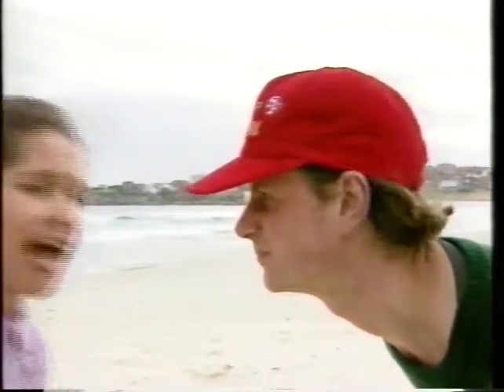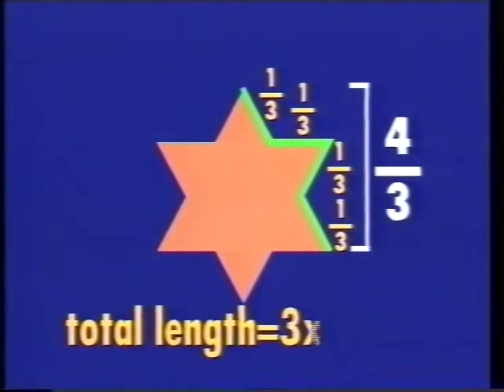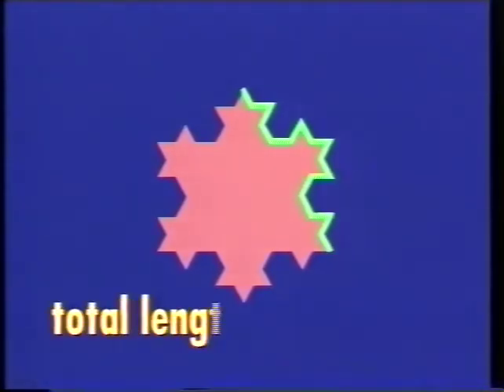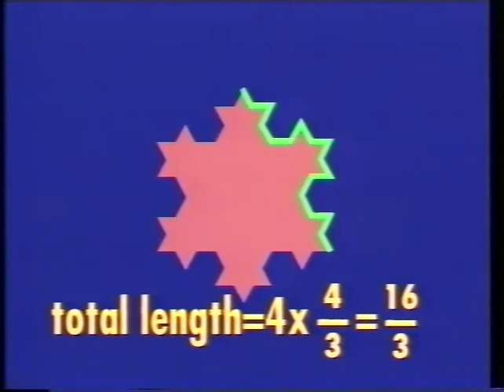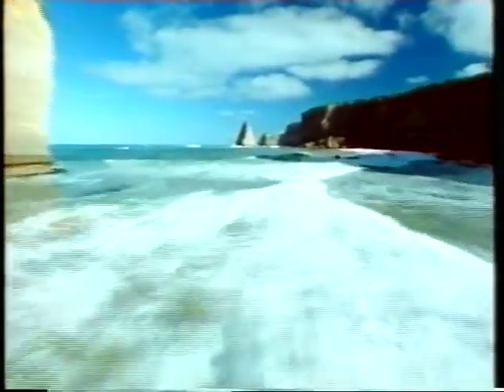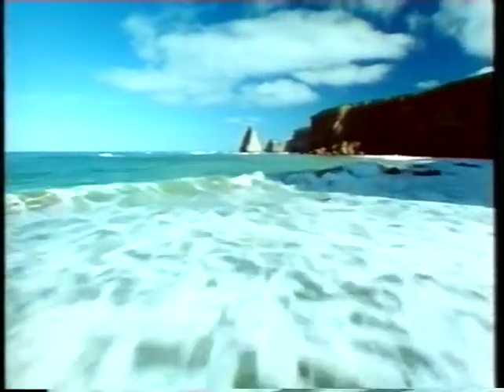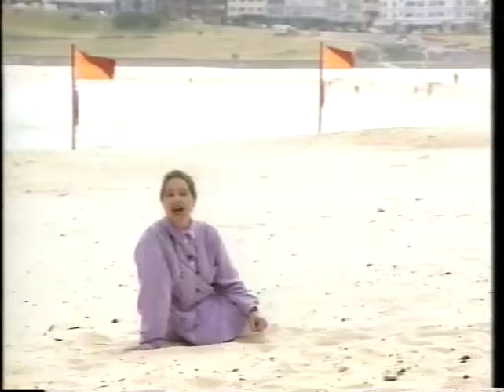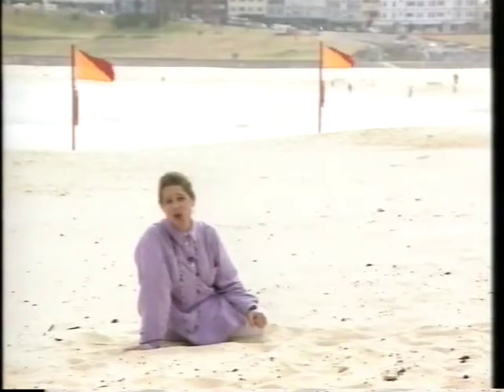Pattern and Proof - The Art of Mathematical Thinking Part 4